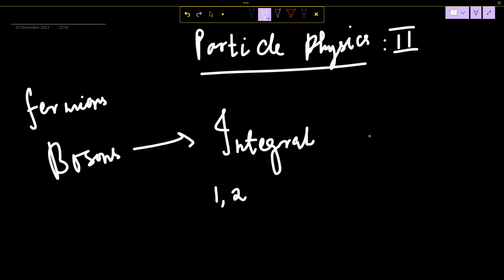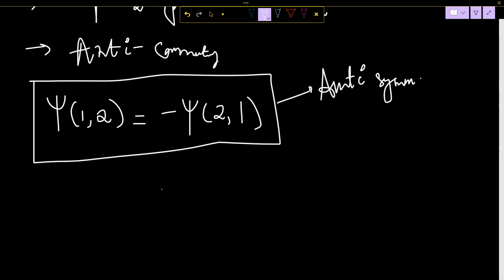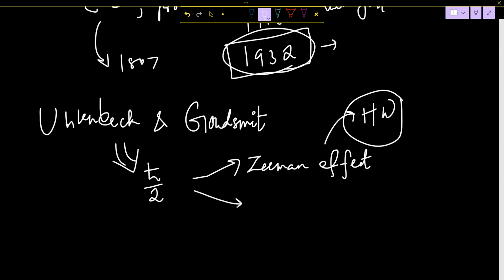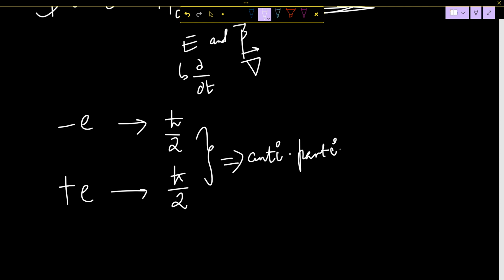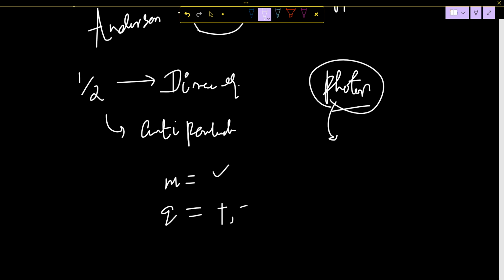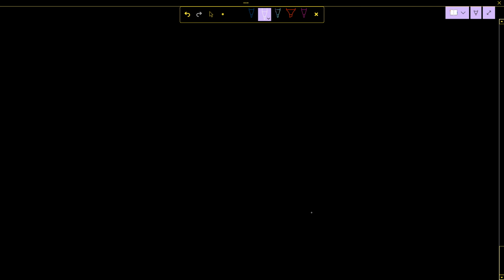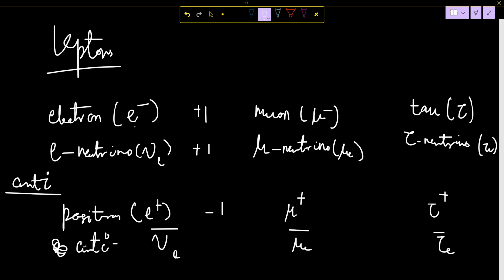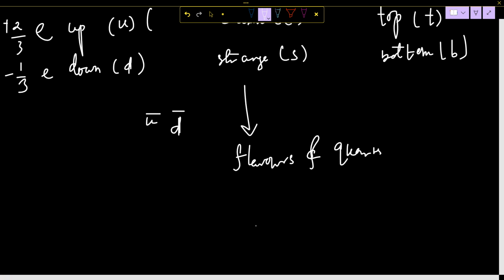Particle Physics II: Fermions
Here we will be discussing fermions. This is the second video in the particle physics lecture series, which will really help you build a strong basic and perform well in your future interviews.